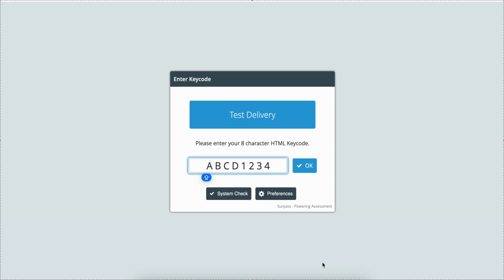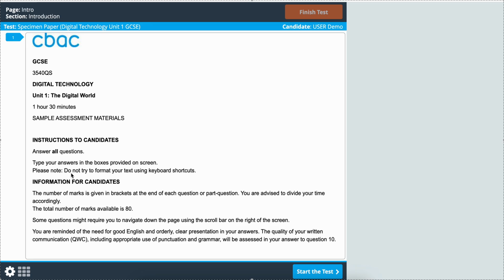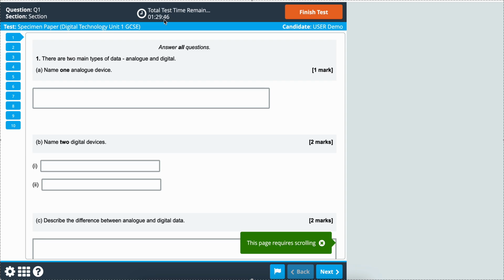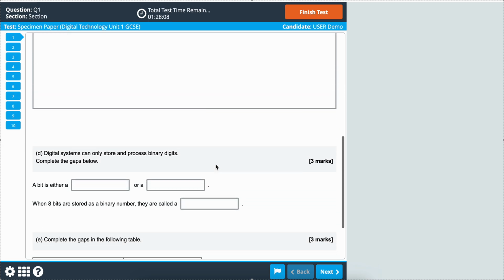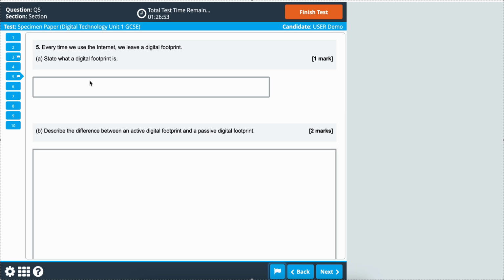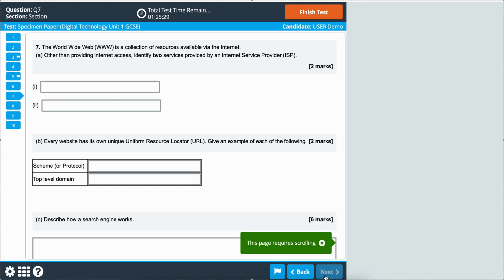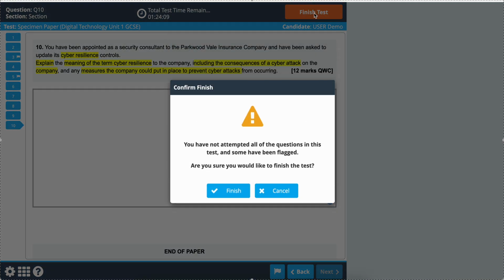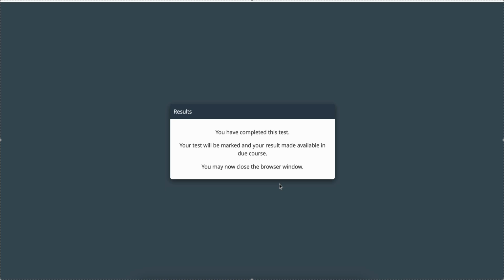WJEC GCSE Digital technology Exam software overview